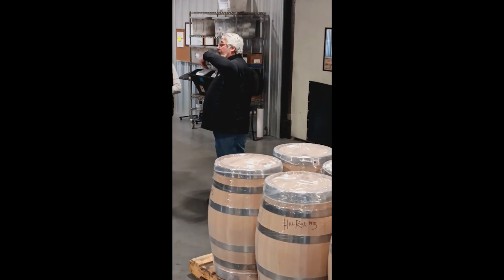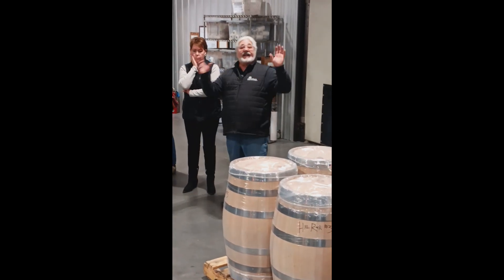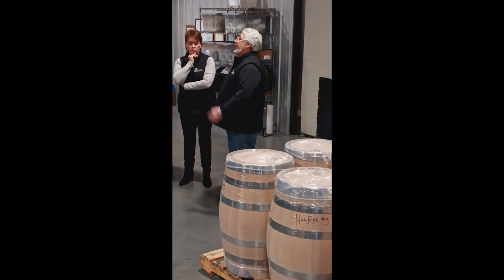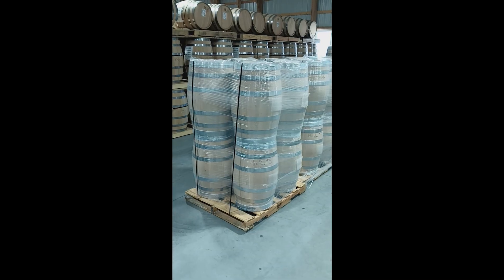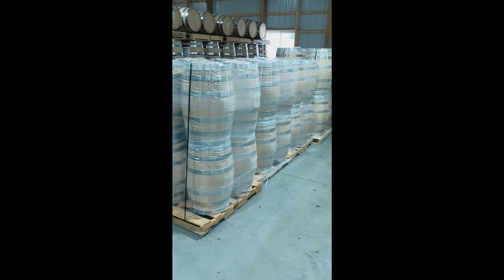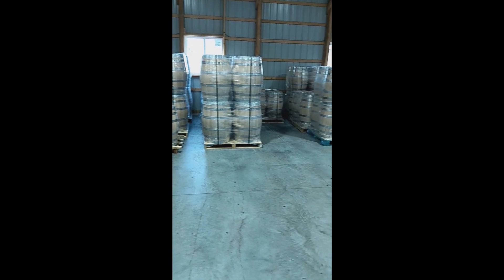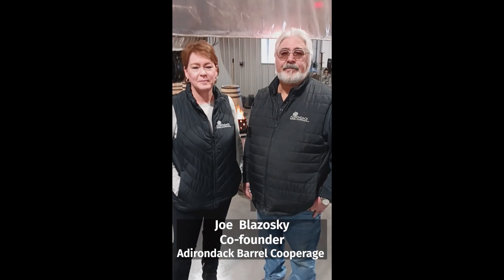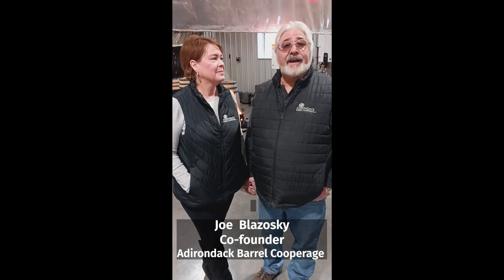A look around Adirondack Barrel Cooperage during See How it Works Sunday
Owners Kelly and Joe Blazosky offered a tour of their @adirondackbarrelcooperagel7642 Adirondack Barrel Cooperage and adjacent. rickhouse along Route 5 in West Glenville during the first 'See How it Works Sunday.'